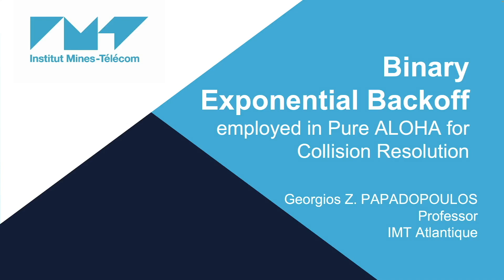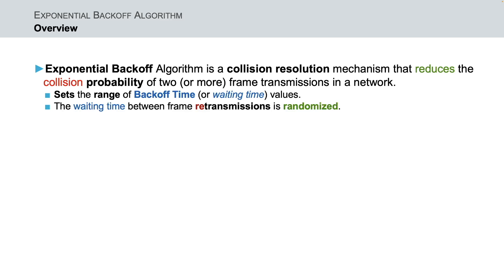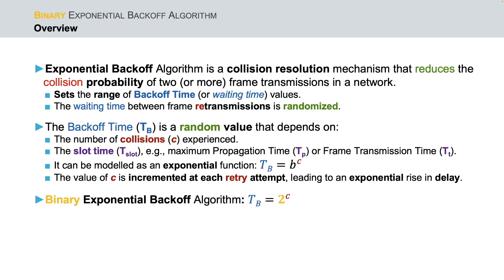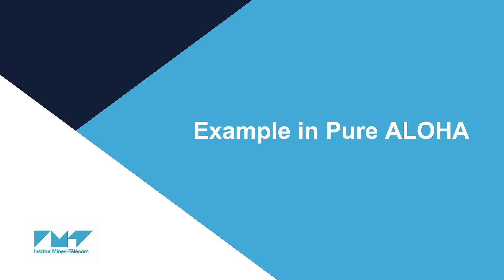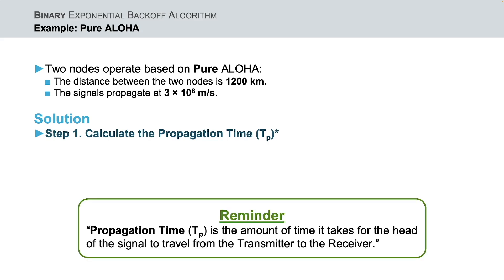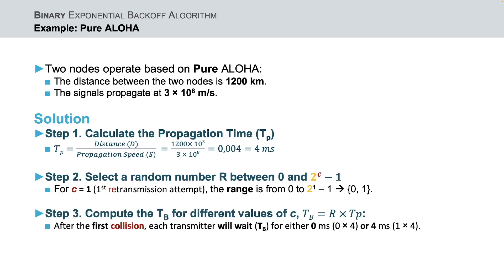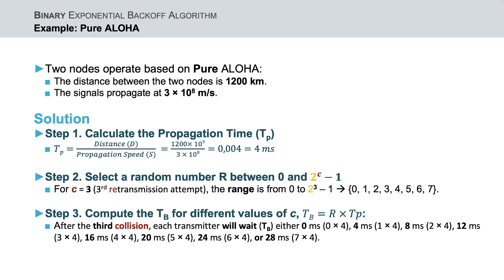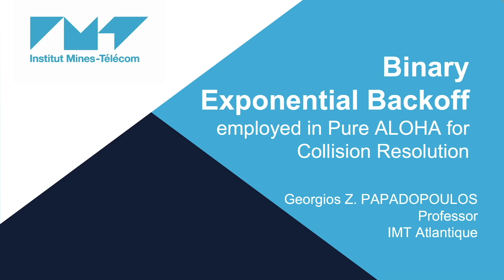Binary Exponential Backoff Algorithm and an Example in Pure ALOHA for Collision Resolution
In this video, first an overview on Binary Exponential Backoff Algorithm is given, and then an example when employed in Pure ALOHA MAC protocol for Collision Resolution use case.

This video is part of a much longer series of Tutorial Videos on "Random Access Protocols":

Bibliography:
[1] "Data Communications and Networking" by Behrouz A. Forouzan (Author).
[2] "Computer Networks: A Systems Approach" by Larry Peterson and Bruce Davie (Author).